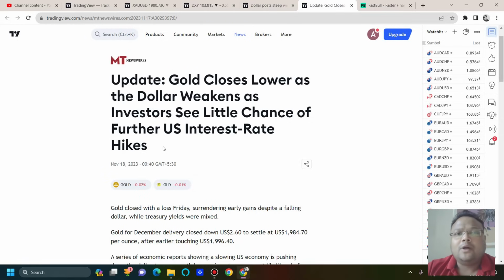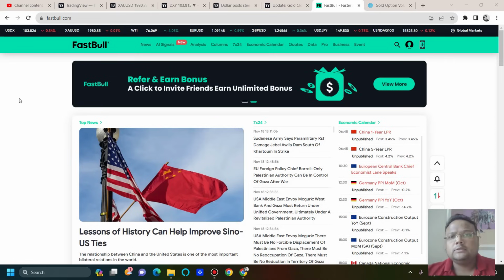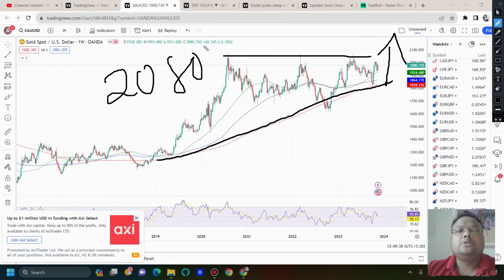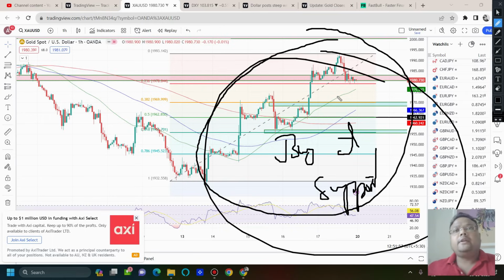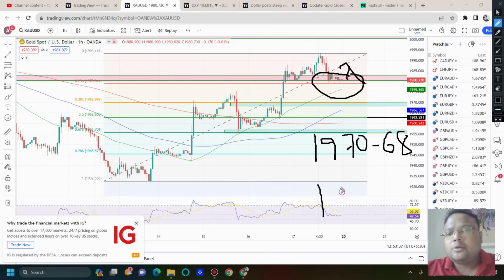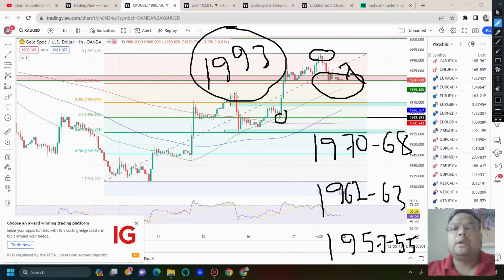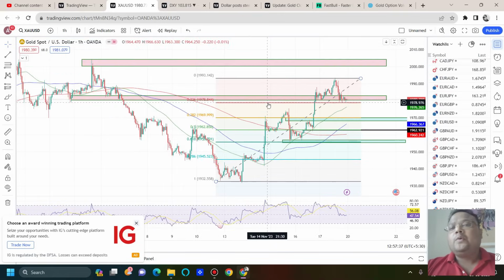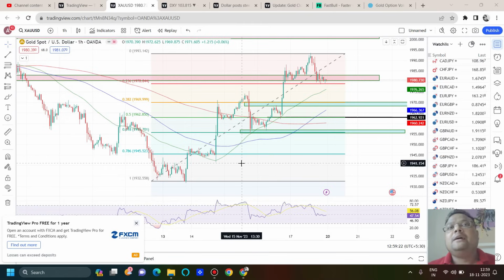GOLD XAUUSD Strategy MONDAY 20 Nov | XAUUSD Analysis MONDAY 20 Nov | XAUUSD Forecast MONDAY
I usually use FastBull for my trading analysis/Wanna get the faster financial news and real-time market quotes?